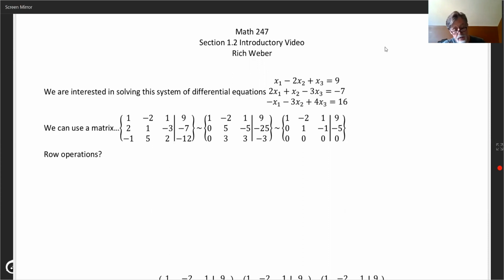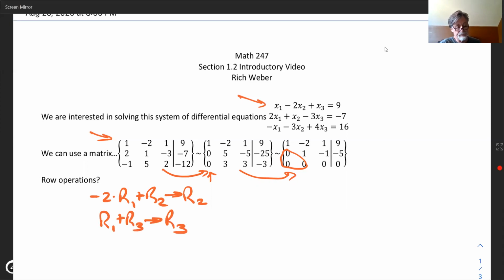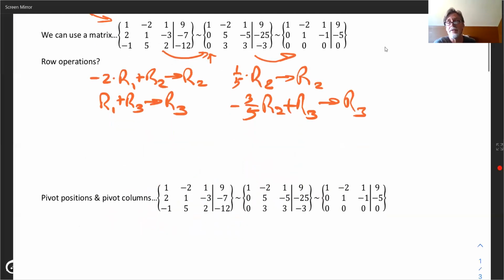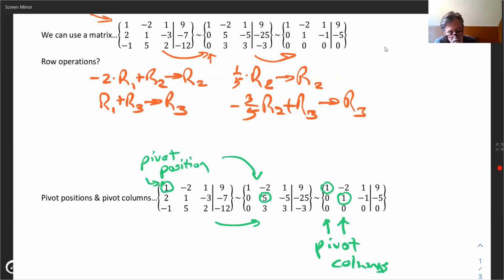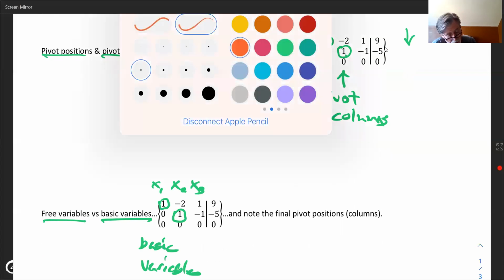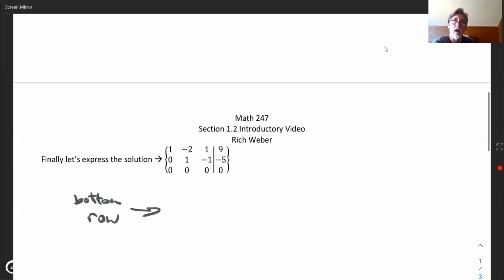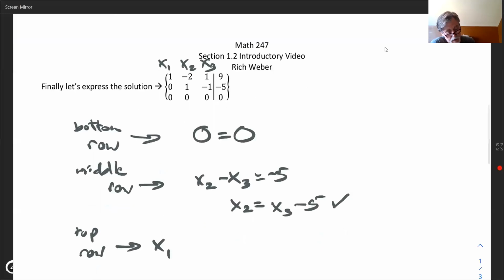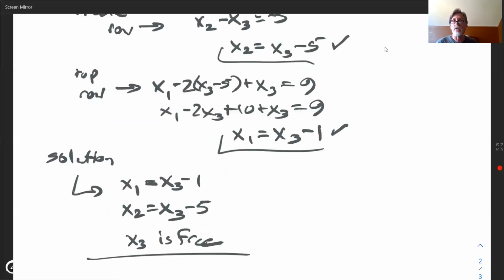Vector span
we determine whether a given vector is in the span of a given set of vectors.